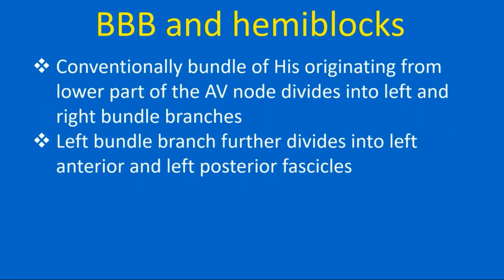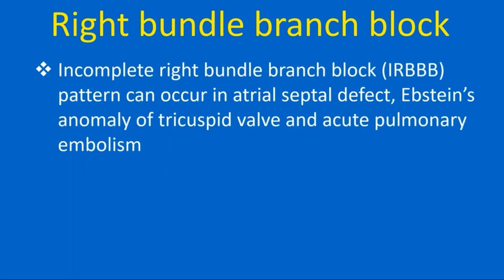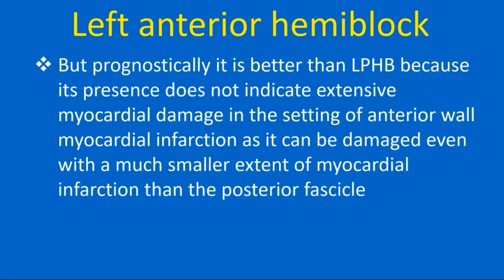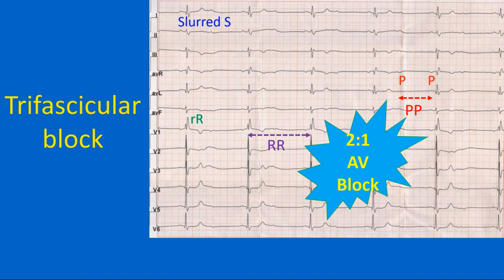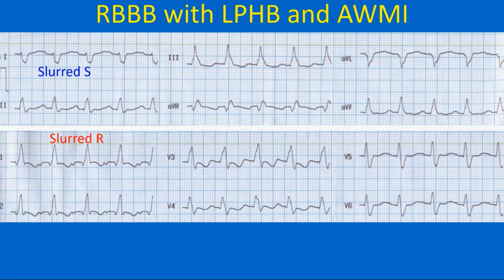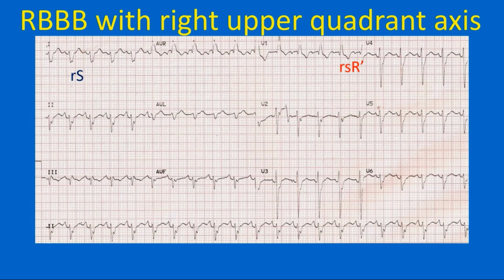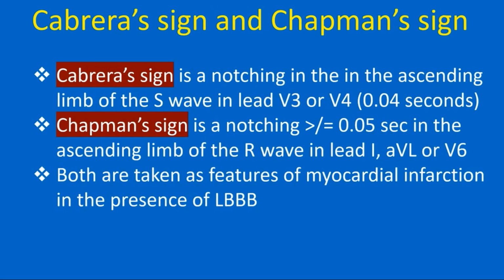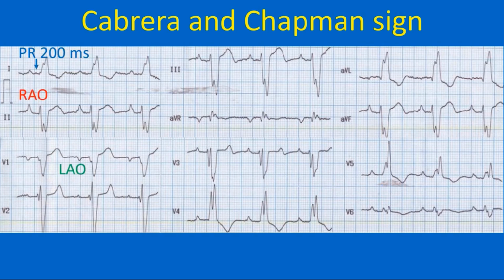Basic Principles of ECG Interpretation -12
Bundle branch blocks and fascicular blocks, with and without myocardial infarction, pseudo infarction pattern in LBBB, Cabrera and Chapman signs